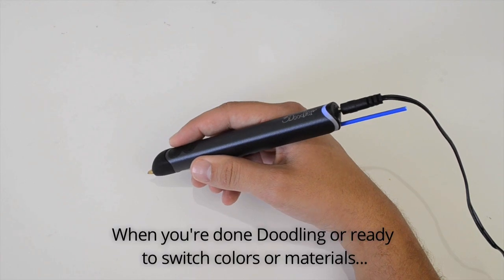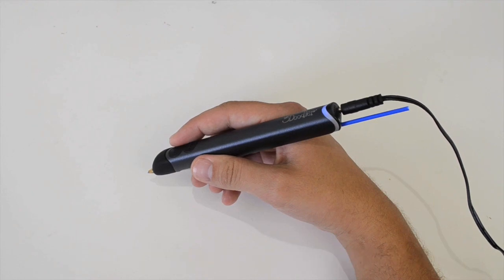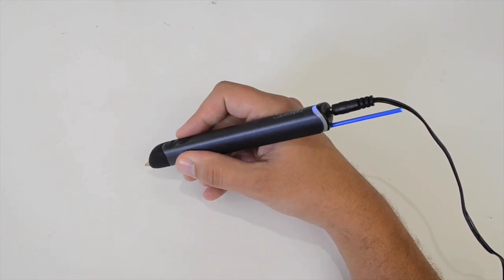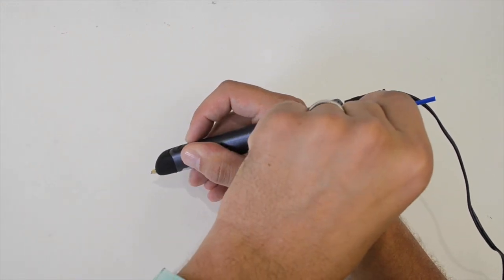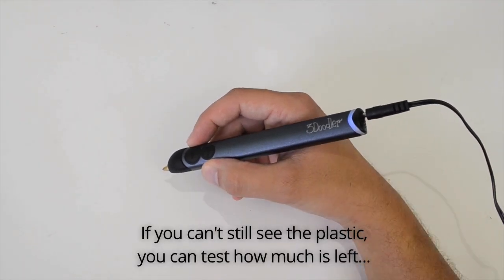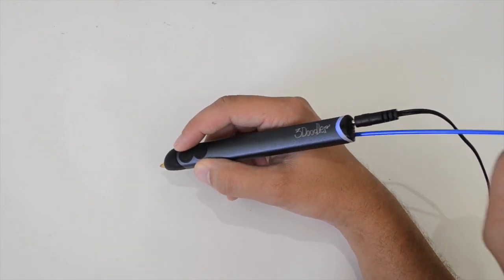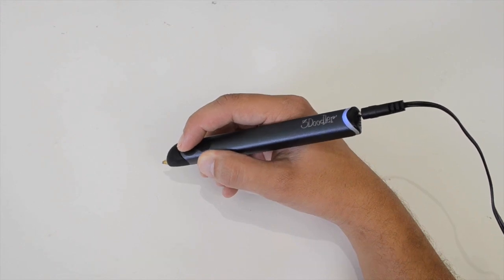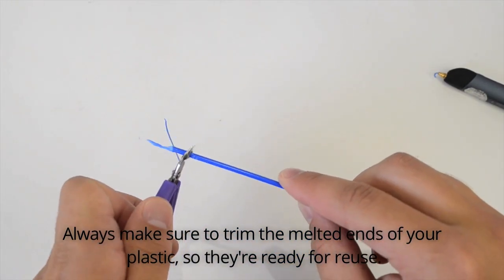3Doodler Create - Getting Started: Reversing Plastic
New to 3Doodler? Or recently upgraded to the new 3Doodler Create? Check out our Getting Started Series to get up to speed on all aspects of the 3Doodler Create - the latest version of the world's first 3D printing pen.